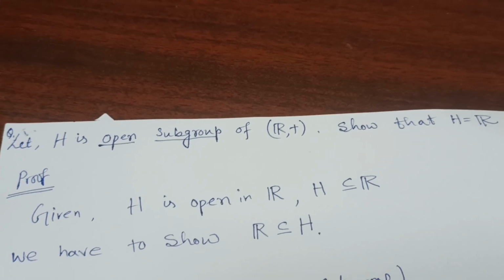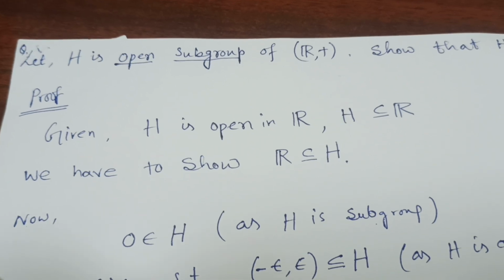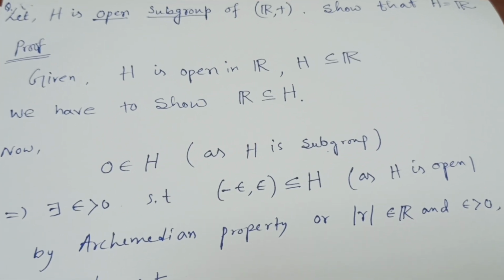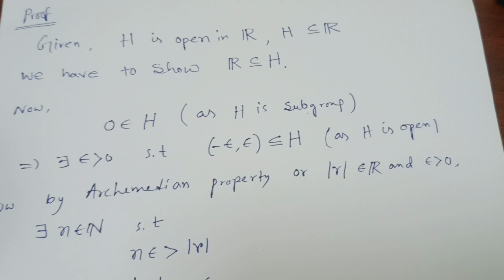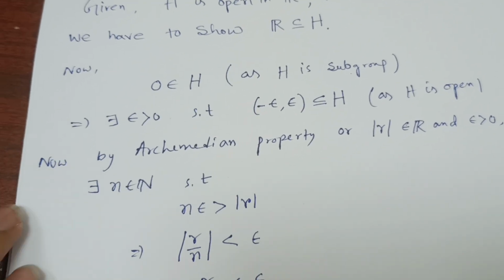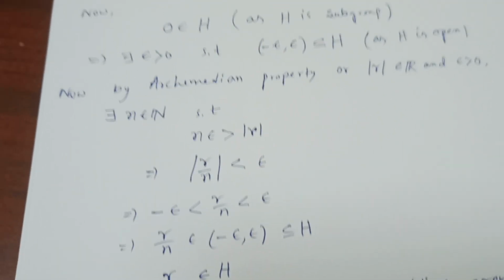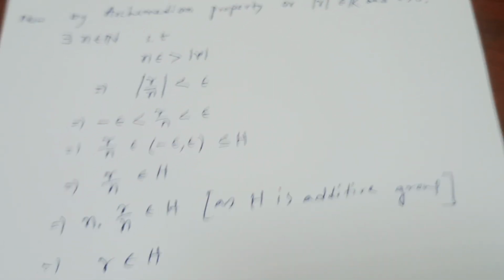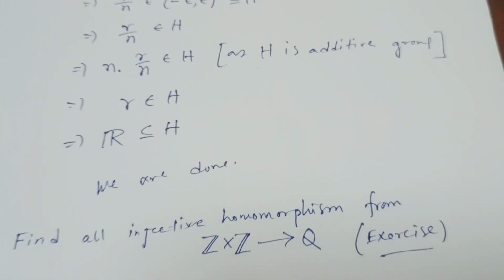H is open subgroup of (R,+) . Show that R=H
only open subgroup of R is R itself